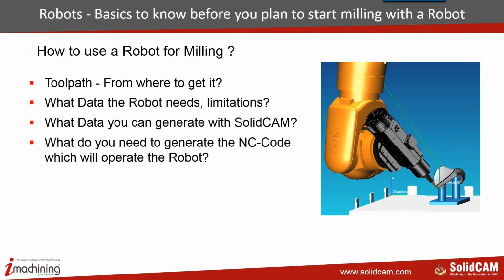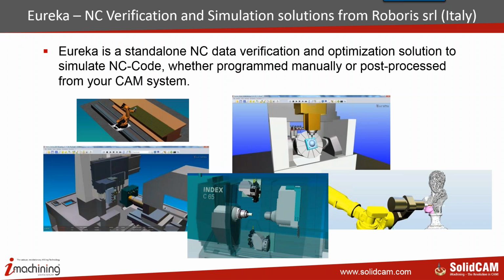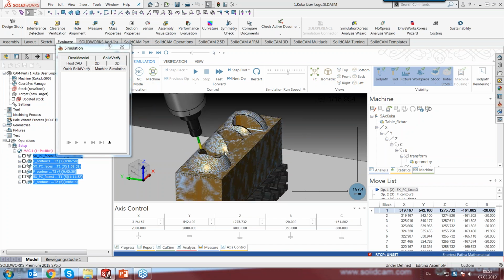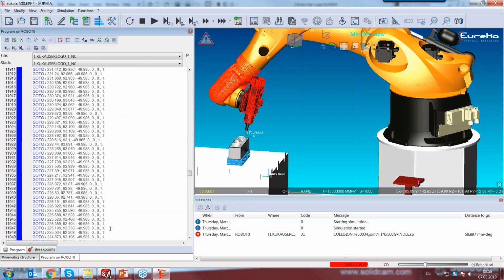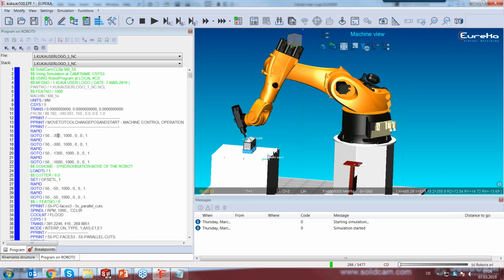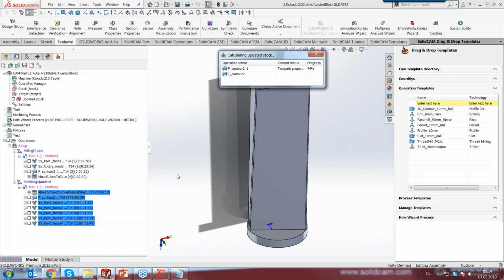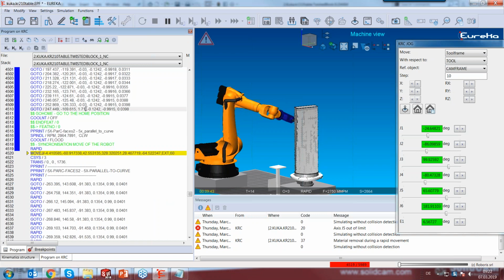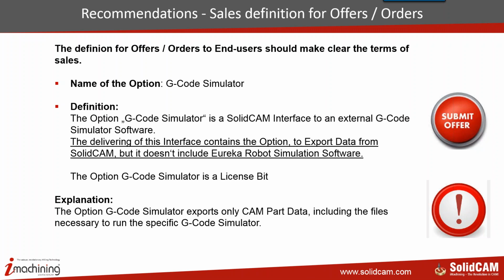SolidCAM University SolidCAM Integration with Robot Software